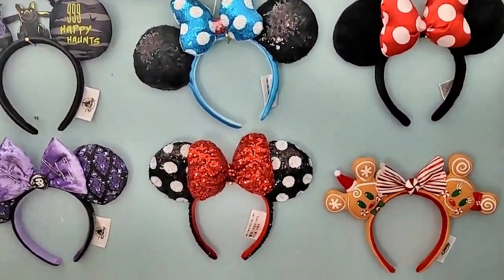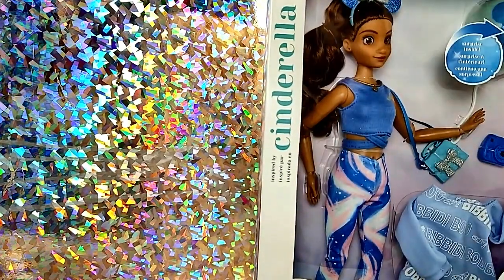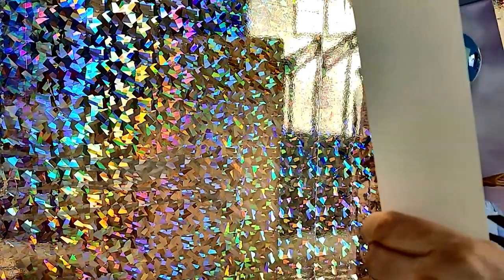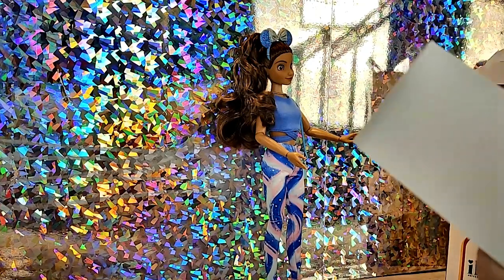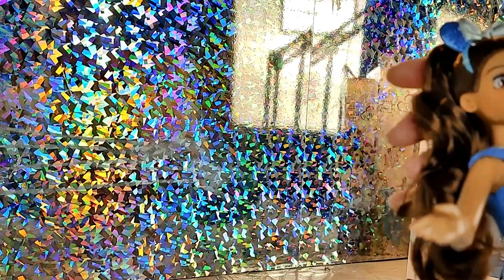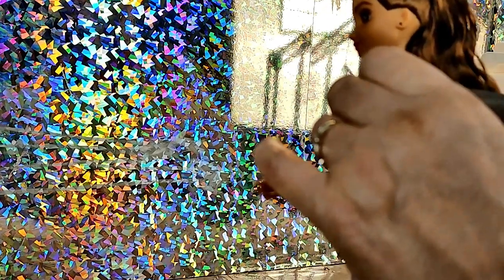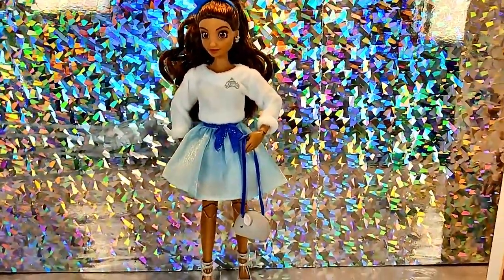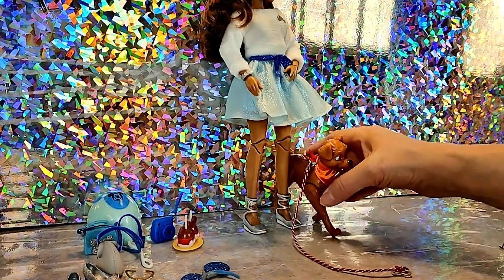The New Disney ILY Doll! Let's Take a Look!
Let's take a look at the new Disney Cinderella inspired doll! Are the fashion packs worth it? How about the accessory packs? These Disney bounding dolls are new on the scene, but what a fun addition they are!